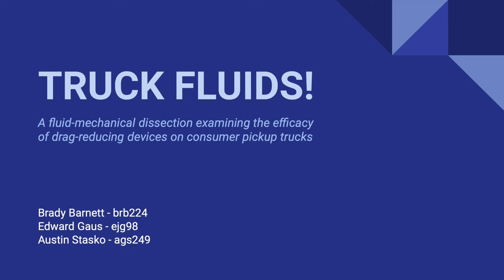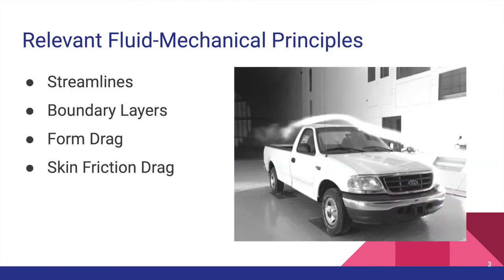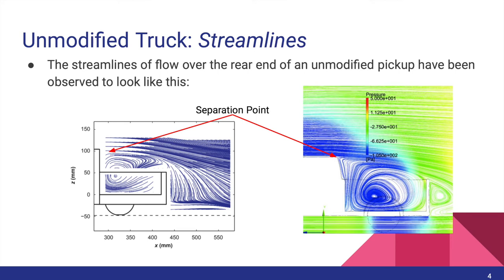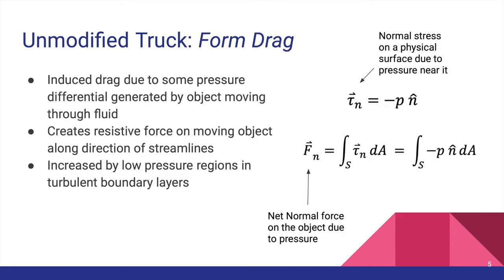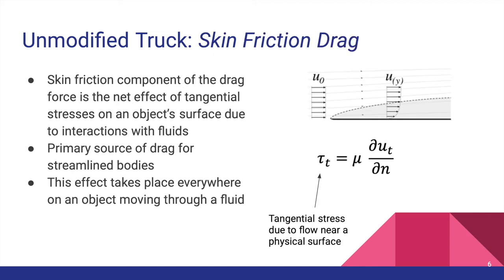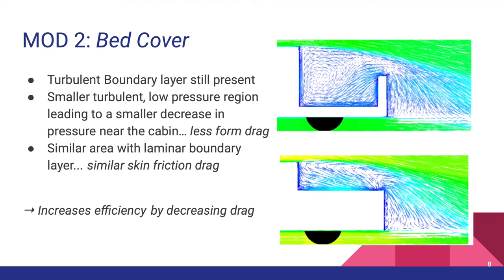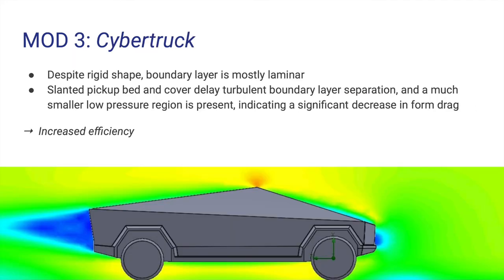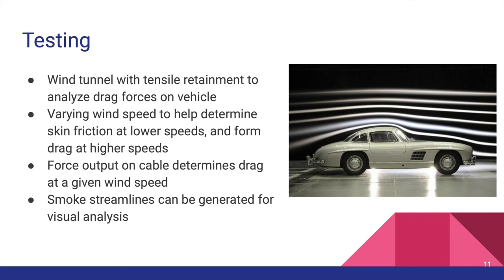Fluid Mechanical Dissection: Pickup Truck Aerodynamics & Gas Saving Devices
This video serves as the final project for MAE 3230 at Cornell University taught by Prof. Brian Kirby. Dissection created by Austin Stasko, Edward Gaus, and Brady Barnett. The views included in this video do not necessarily reflect the views of the course staff or the university.

Topics: Streamlines, Boundary Layers, Form Drag, Skin Friction Drag...
... Raised vs. Lowered Tailgates, Bed Covers, Tesla Cybertruck.